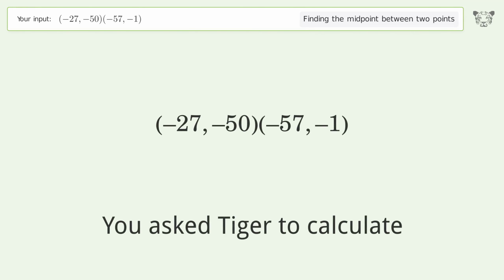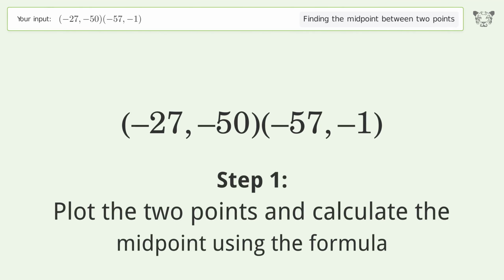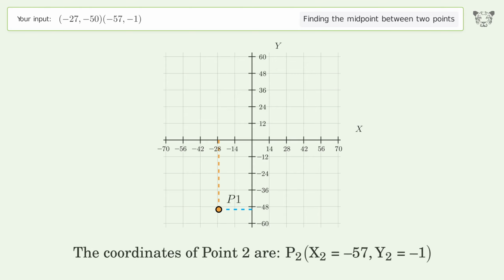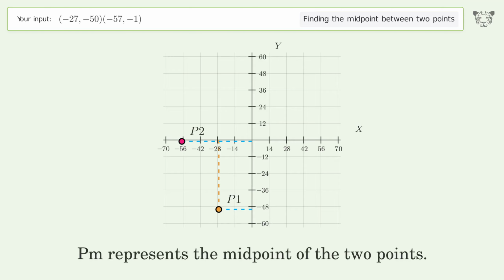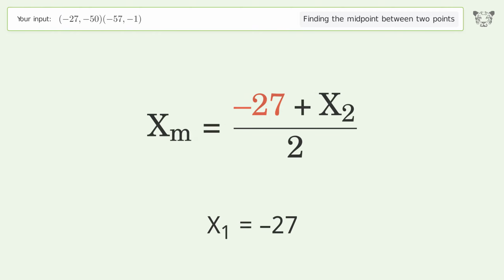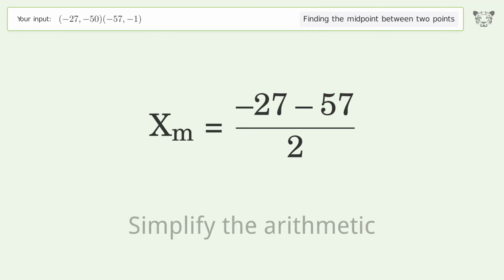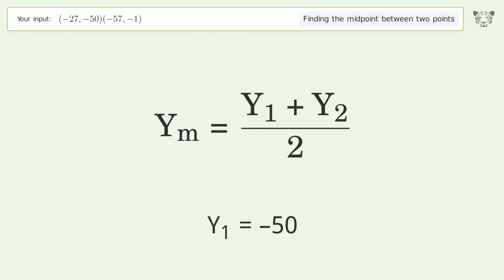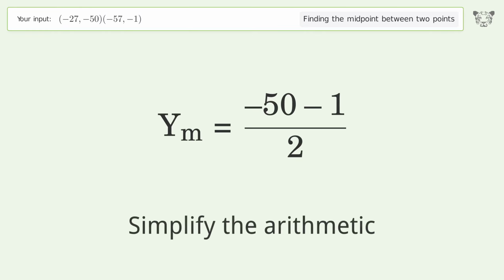Find the midpoint between two points p1 (-27,-50) and p2 (-57,-1): Step-by-Step Video Solution